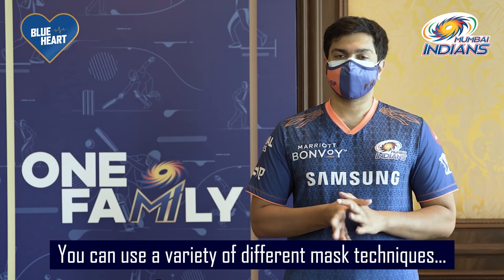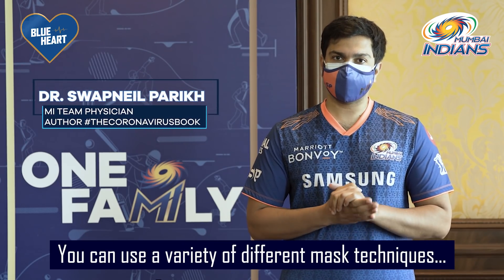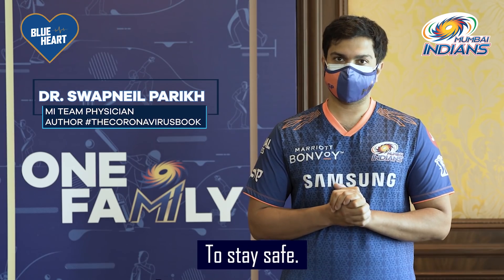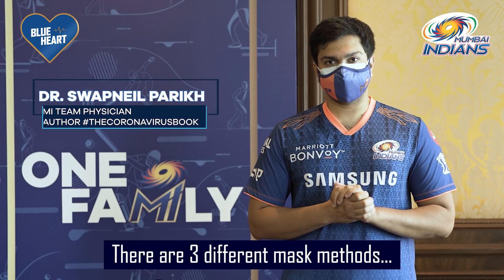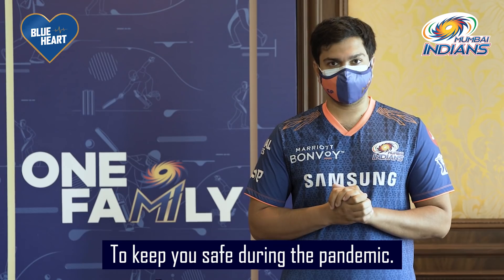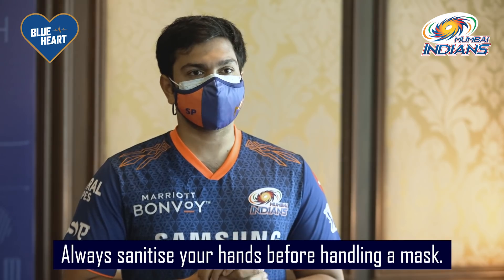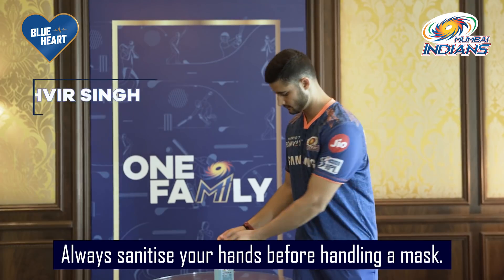How to use the Knot-and-Tuck mask method | हमारे डॉक्टर की सलाह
Our team physician, Dr. Swapneil Parikh takes us through a tutorial of the 'Knot-and-Tuck' method, which can help in achieving better mask fitting. Check out the full video.